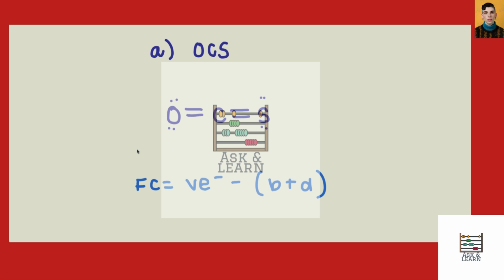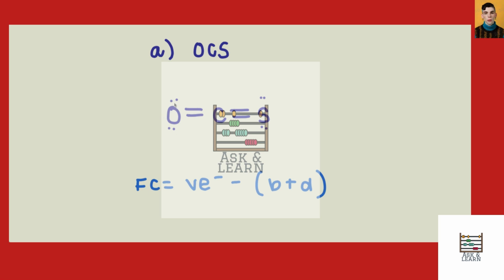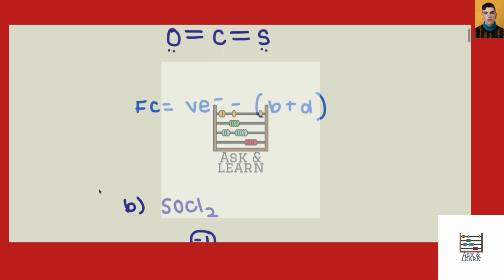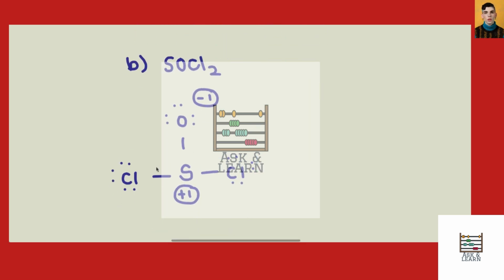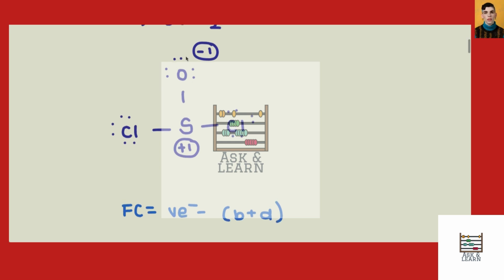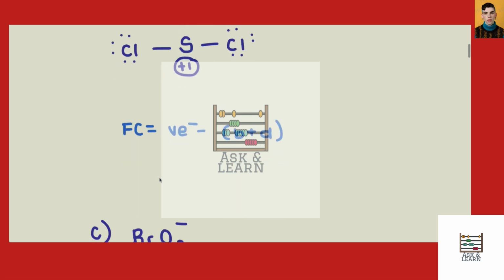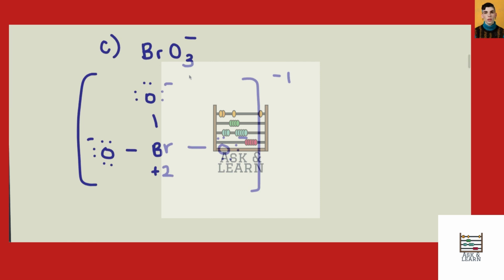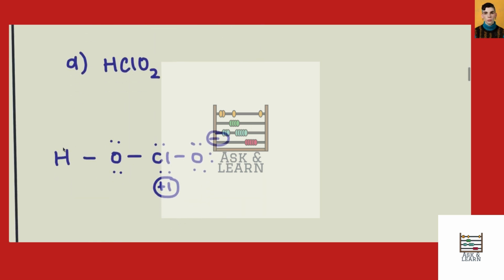[Chemistry] Write Lewis structures that obey the octet rule for each of the following, and assign ox